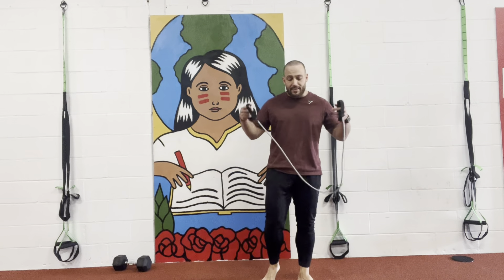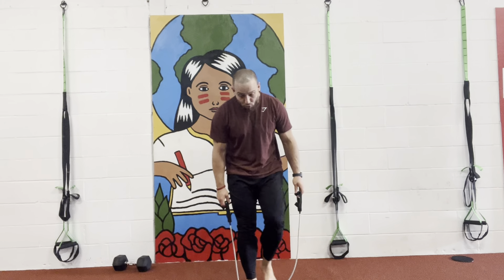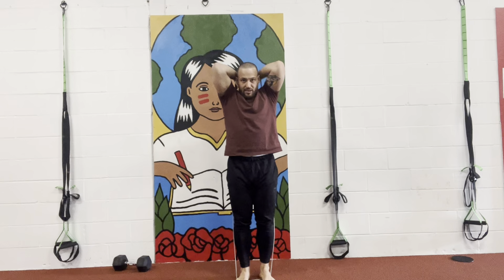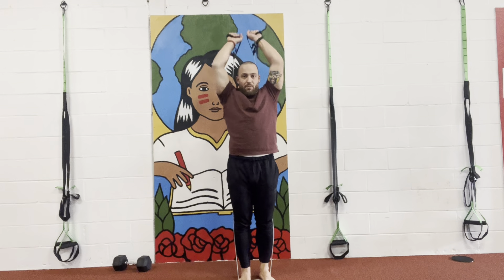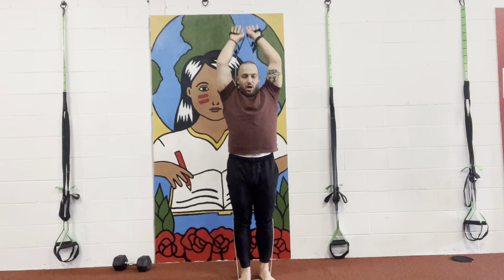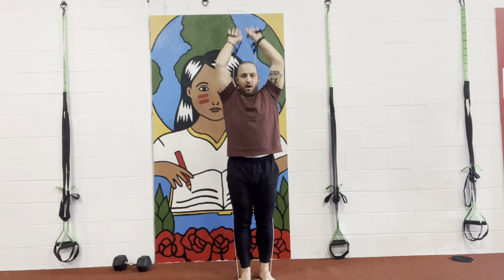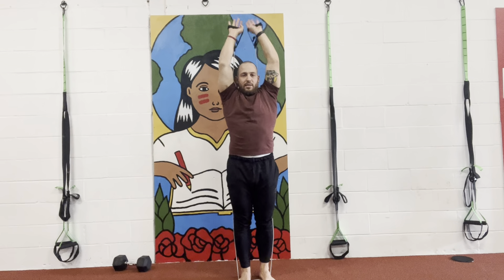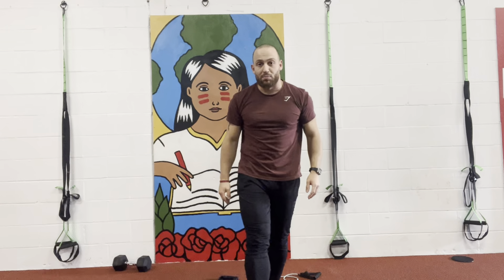How to do a Banded double tricep extension (Resistance bands series)